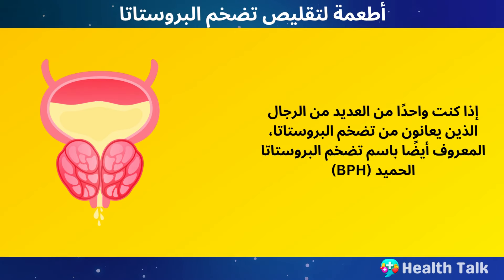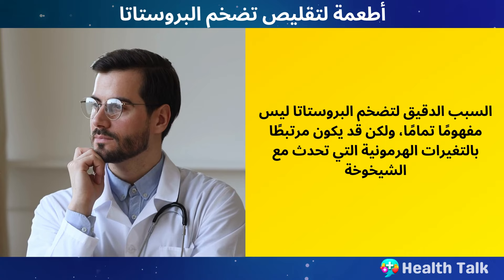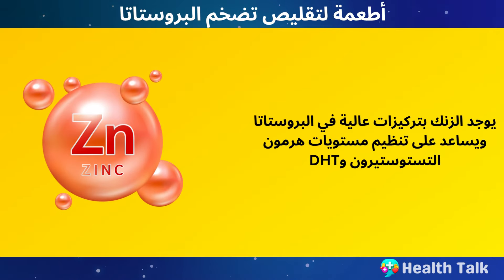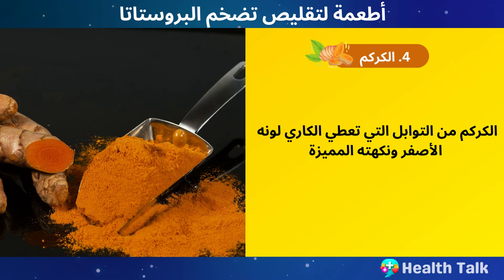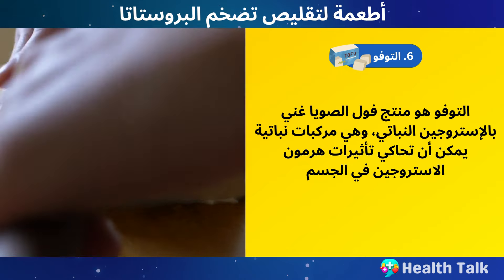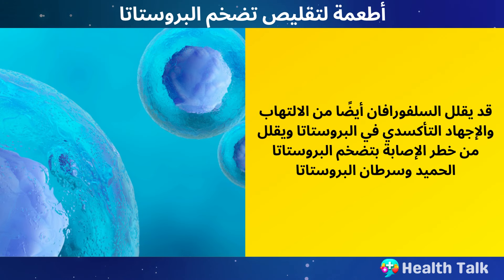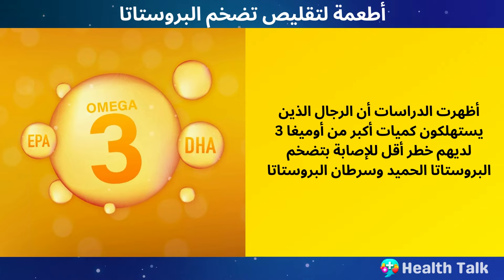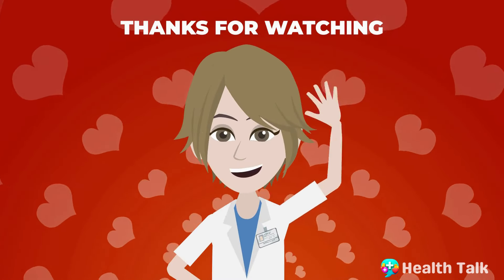أفضل 10 أطعمة لتقليص تضخم البروستاتا بشكل طبيعي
إذا كنت واحداً من الرجال الذين يعانون من تضخم البروستاتا، والمعروف أيضاً باسم تضخم البروستاتا الحميد (BPH)، فقد تتساءل عما إذا كان هناك أي أطعمة يمكن أن تساعد في تقليص البروستاتا وتخفيف الأعراض. والخبر السار هو أن هناك بالفعل بعض الأطعمة الخاصة التي ثبت أن لها تأثير مفيد على صحة البروستاتا، وفقًا لدراسات مختلفة. سنكشف في هذا الفيديو عن 10 أطعمة يمكن أن تقلص البروستاتا أو تمنع تضخمها. وسنشرح أيضًا لماذا هذه الأطعمة مفيدة للبروستاتا وكيفية تحضيرها بطريقة لذيذة وصحية.

🚑إخلاء المسؤولية الطبية:
هذا المحتوى للأغراض التعليمية والإعلامية فقط. وليس المقصود منه أن يكون بديلاً عن المشورة الطبية المتخصصة أو التشخيص أو العلاج. يرجى استشارة الطبيب بشأن أي أسئلة قد تكون لديكم بخصوص حالة طبية. لا تتجاهل أبدًا النصائح الطبية المتخصصة أو تتأخر في طلبها بسبب شيء تشاهده في هذا الفيديو. نحن نسعى جاهدين لتحقيق الدقة بنسبة 100%، ولكن قد تحدث أخطاء، وقد تتغير الأدوية والبروتوكولات وطرق العلاج بمرور الوقت.